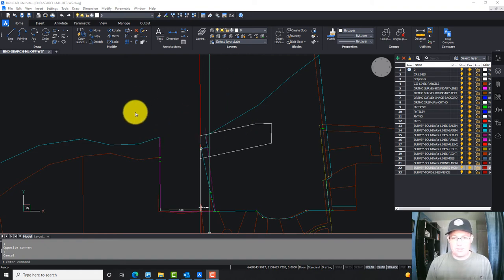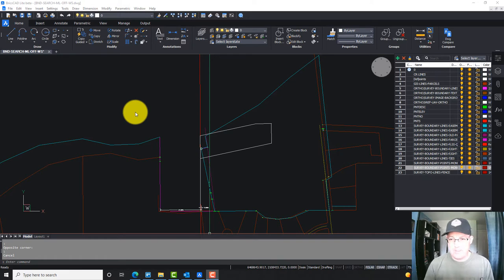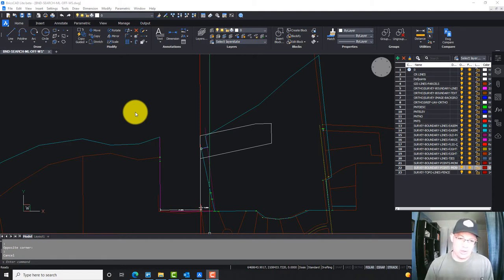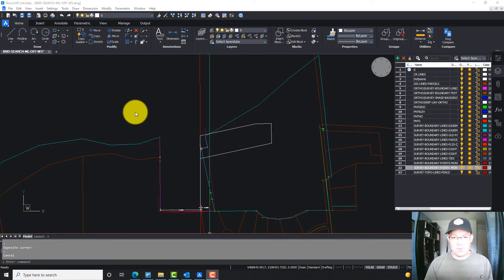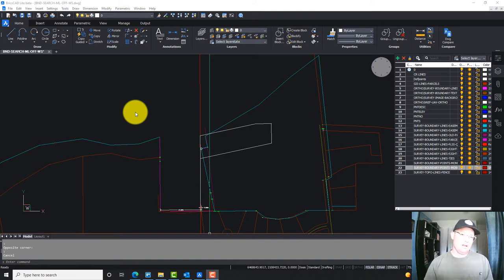Converting Oakdale Sportsmans Club Boundary Search Drawing To A Resolved Boundary Linework Drawing